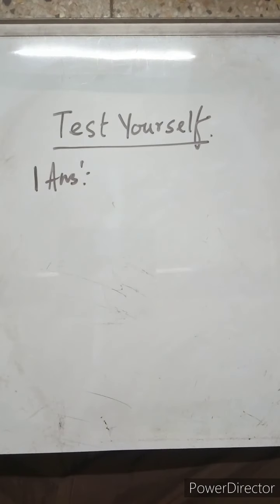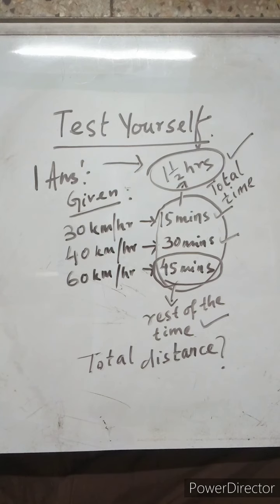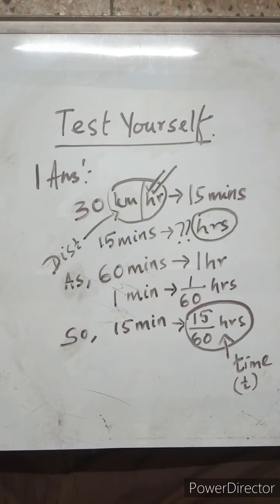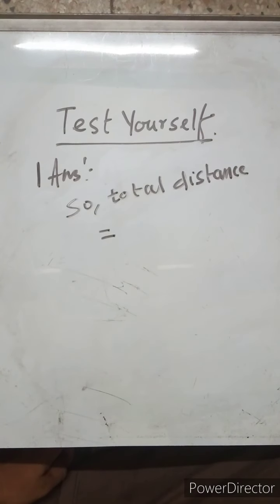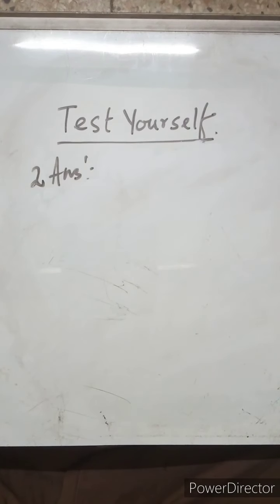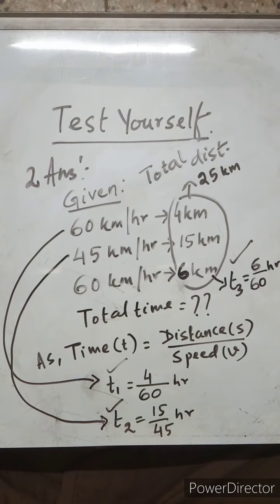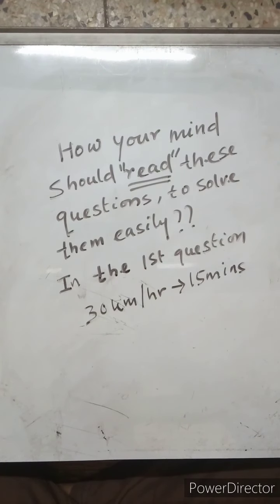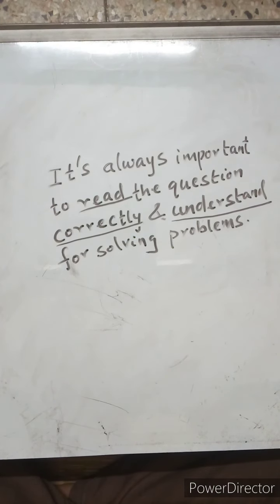Kinematics - 5 (Answers to "Try Yourself" problems)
Physics digi class